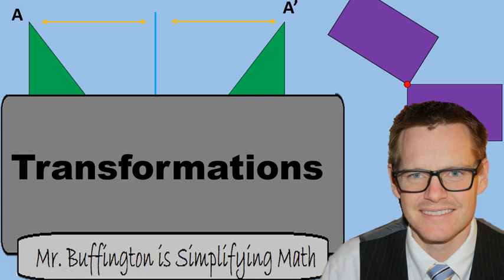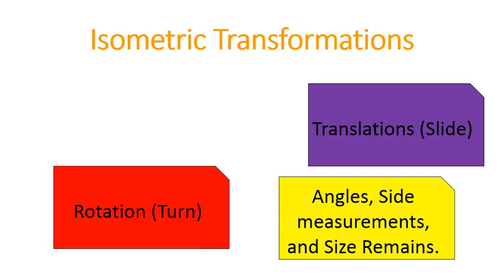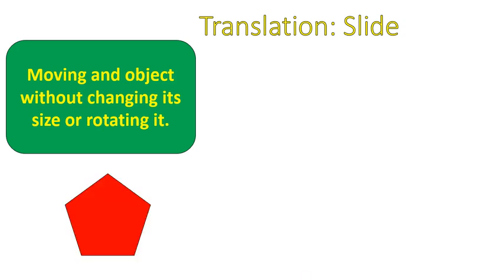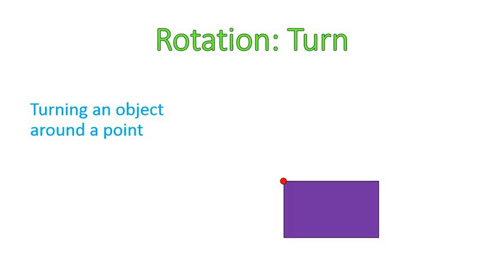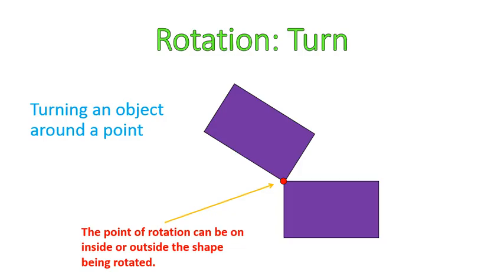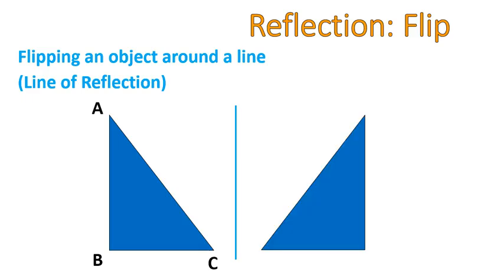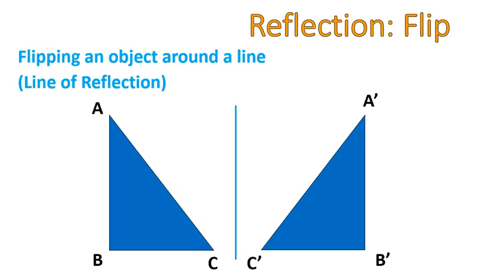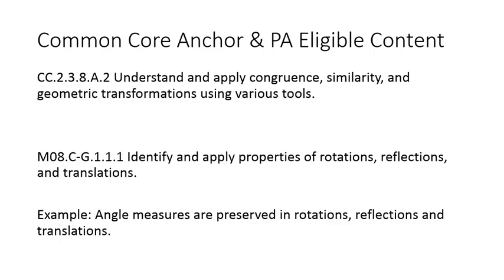Math 8 Lesson 23: Isometric Transformations (Simplifying Math)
Translation (Slide) Rotation (turn) and Reflection (Flip) are three isometric transformations.

In this video you see how each of these transformations impacts objects but does not change certain characteristics.